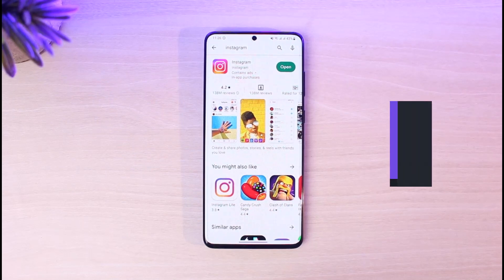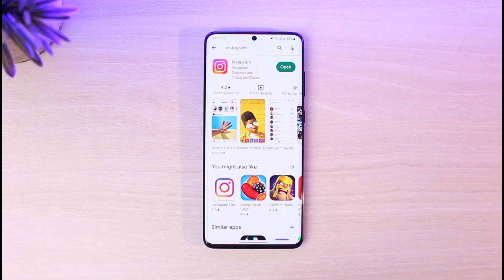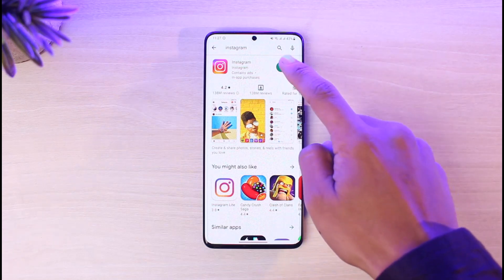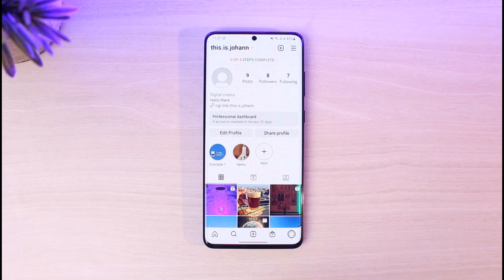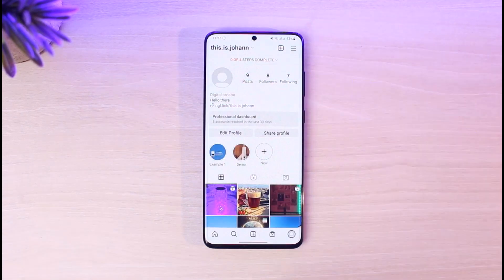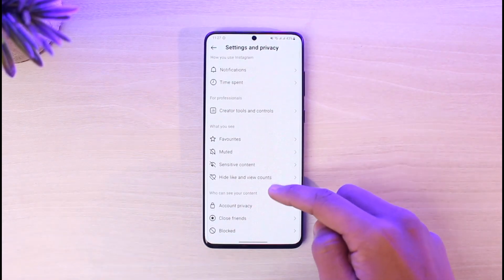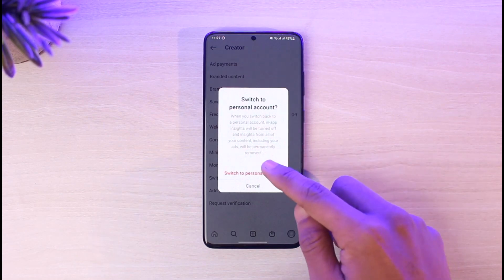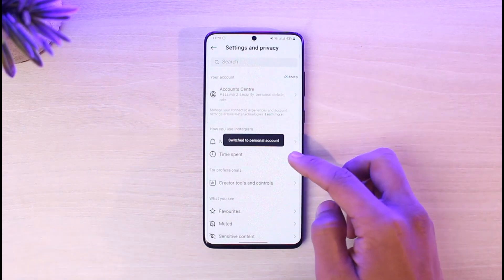How to Remove Ad Tools and Insights from Instagram !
This video guides you through an easy step-by-step process to remove the Ad Tools & Insights option on Instagram if it's bugging you. So make sure to watch this video till the end.

~ Chapters:
0:00 Introduction
0:16 What the Issue Is
0:54 Remove Ad Tools & Insights
1:27 Conclusion